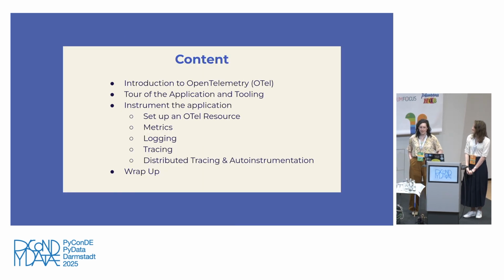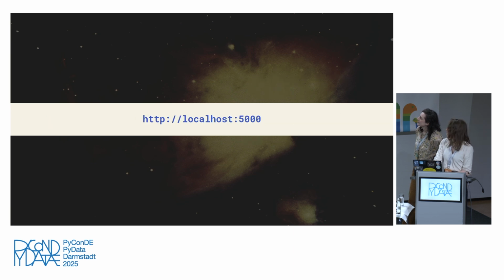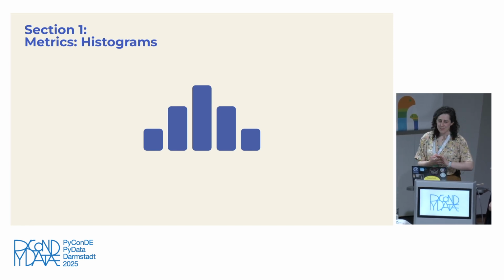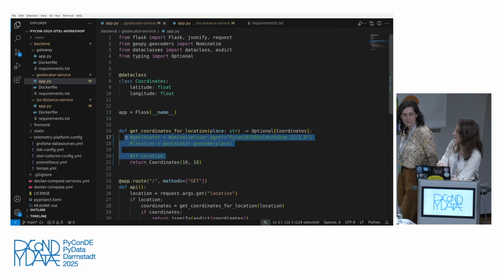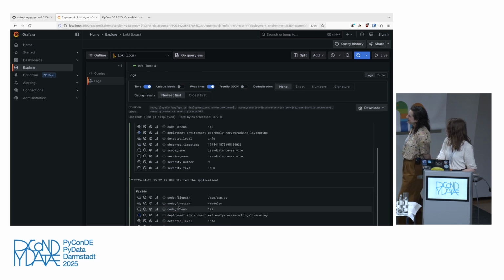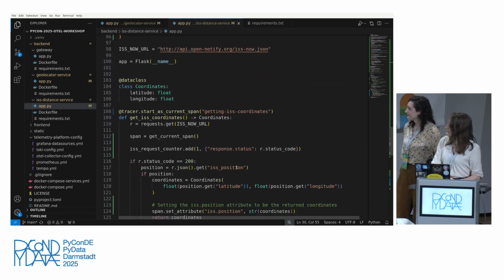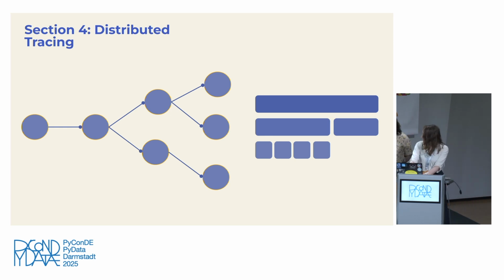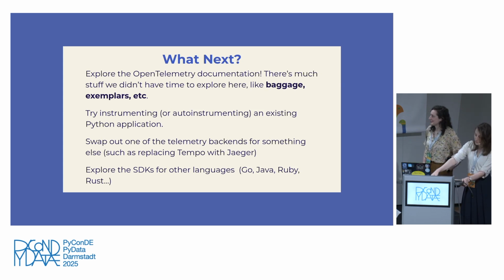Instrumenting Python Applications with OpenTelemetry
🎓 Observability is challenging and often requires vendor-specific instrumentation.

Speakers:
Mika Naylor, Emily Woods

Description:
Observability is challenging and often requires vendor-specific instrumentation. Enter OpenTelemetry: a vendor-agnostic standard for logs, metrics, and traces. Learn how to instrument Python applications with OpenTelemetry and send telemetry to your preferred observability backends.

About:
Python Softwareverband e.V.:

NumFOCUS Inc.